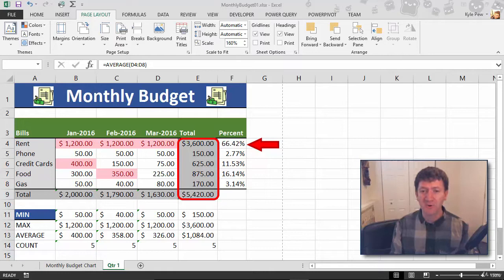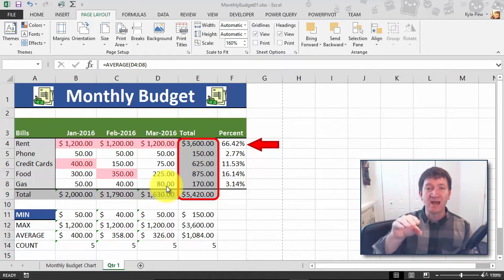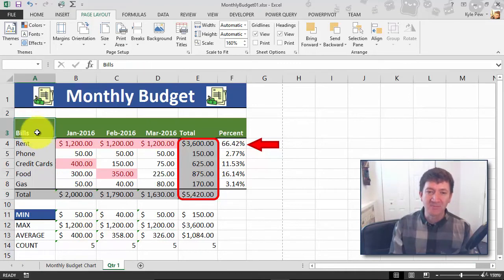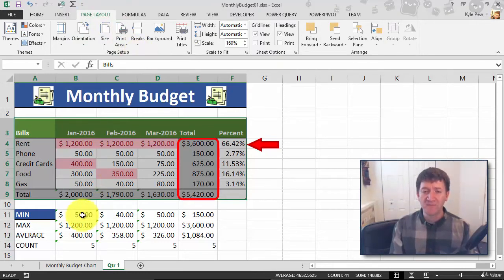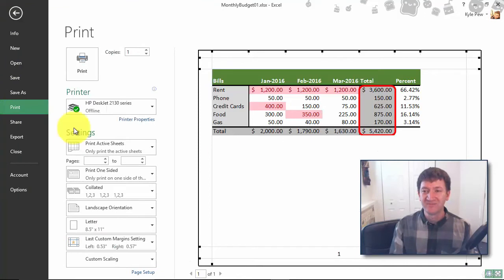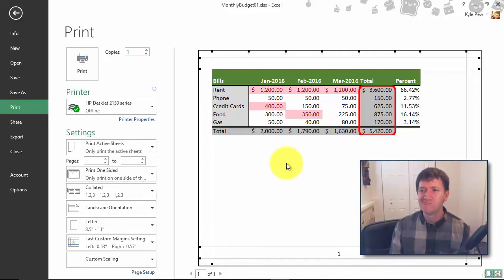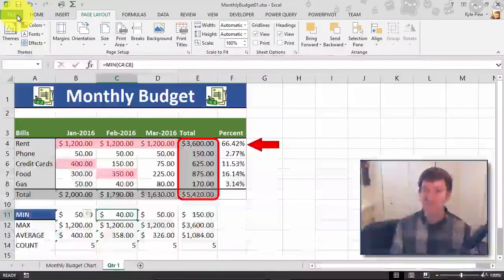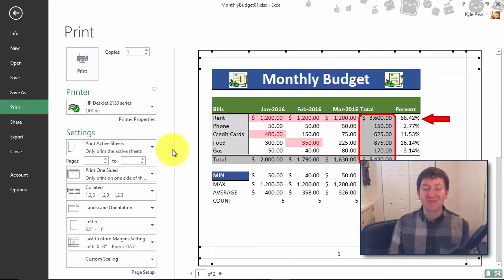8.5 Printing a Specific Range of Cells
8. Printing an Excel Worksheet